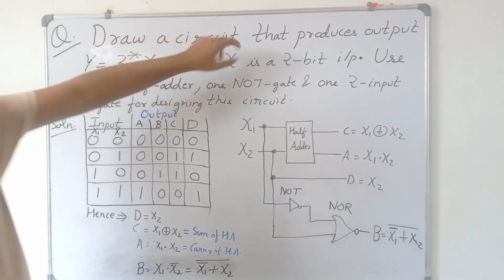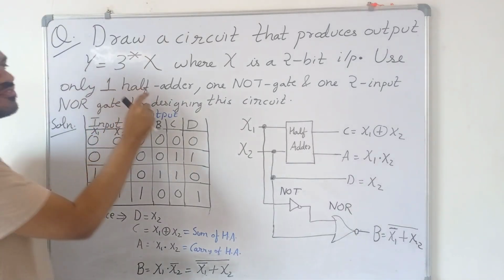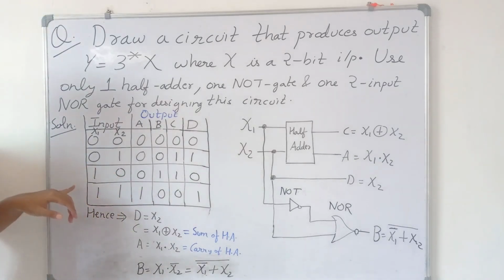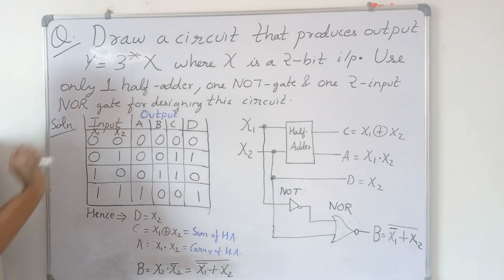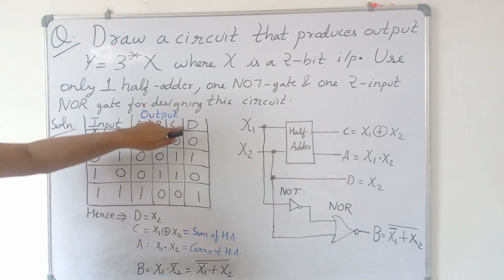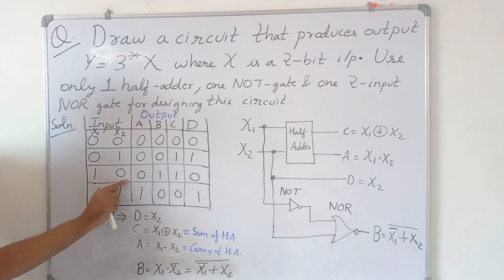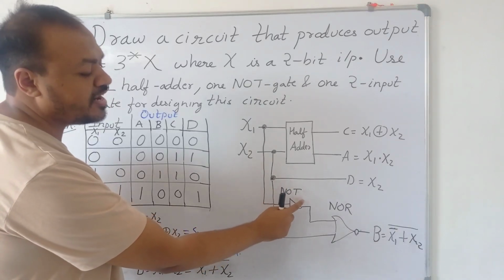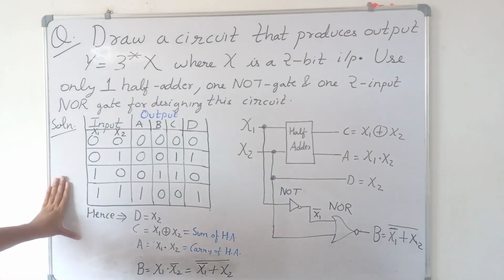Crack VLSI Placement Tests: Simplest Circuit Design Approach Explained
Keywords -